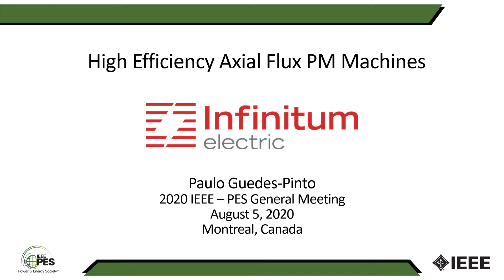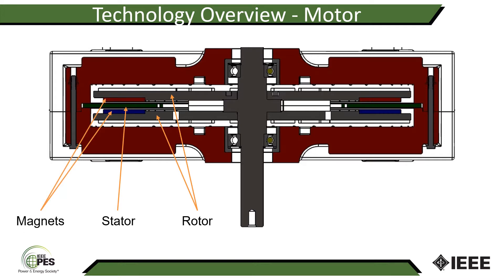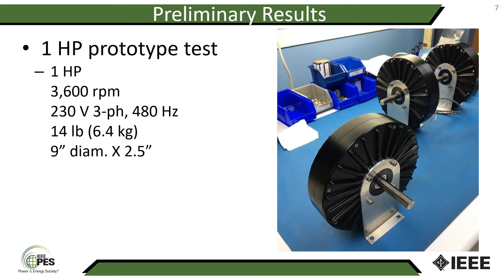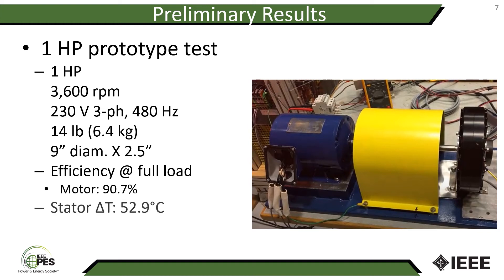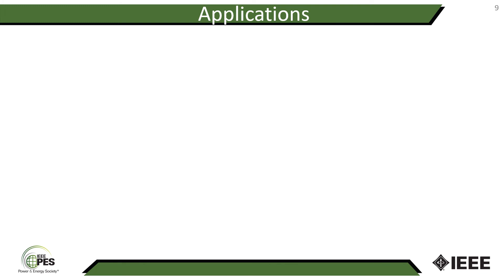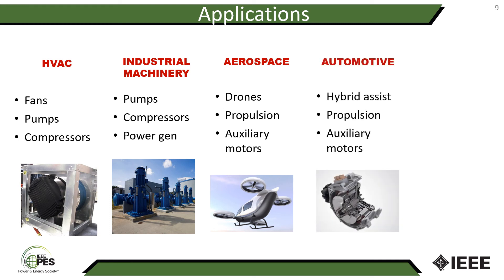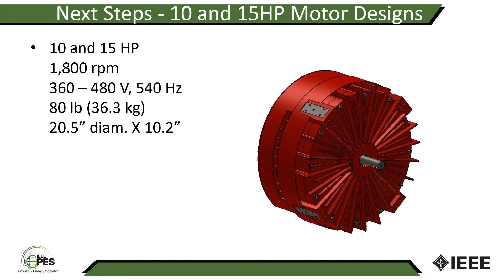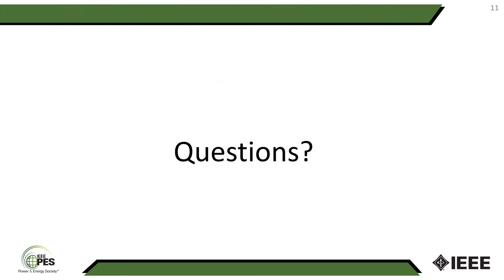Infinitum Technology Overview Presented at IEEE PES Annual Conference 2020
Presented on July 14, 2020 at the IEEE Power & Energy Society (PES) Annual Conference by Paulo Guedes-Pinot, VP of Technology, Infinitum